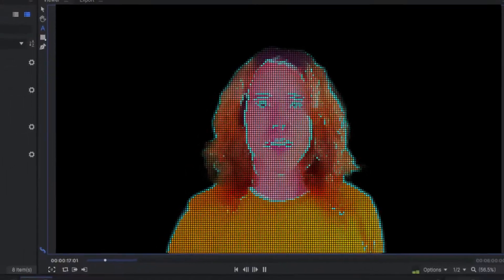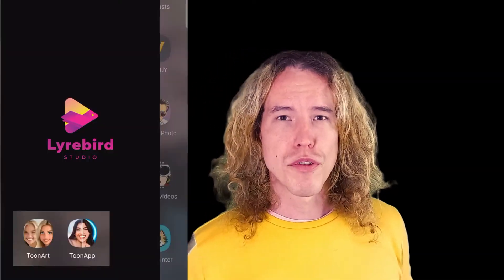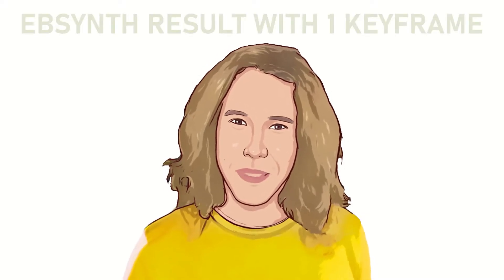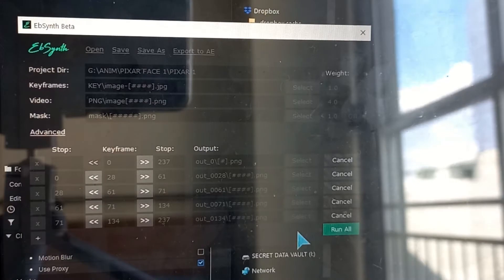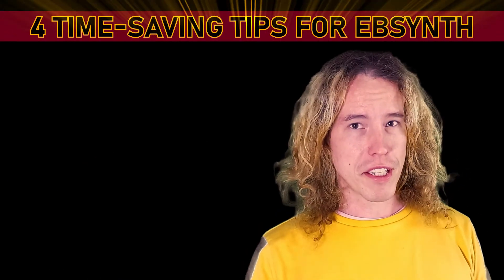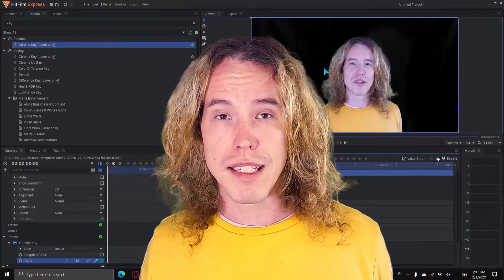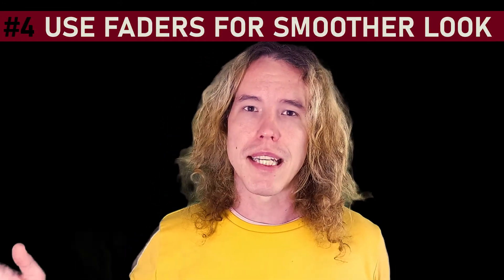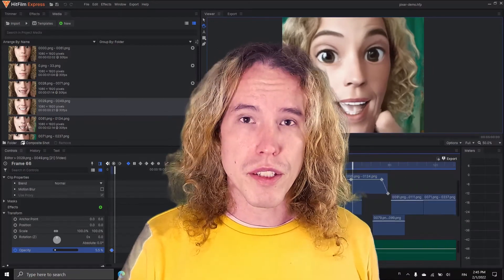Cartoonize your character for you next video!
How to turn your video into an animated character with EbSynth and other apps!

Cartoon effect for video is a cool trick that can turn you into a Pixar character.
In this demo I'll show you different methods how you can achieve good results.

In the last part of this demo, I'll share 4 tips to save you time when you start using EbSynth yourself.

EbSynth does not use deepfake technology, and to my understanding it was created as a tool to add artistic layer on top of the source material. For example, to createa an oil painting effect.

That means that the original and edited frames have to match in dimension and proportion for consistent results. Therefore turning your face into a cartoon character needs an additional step, like using Pixar instagram filter to change the proportions of your face before running it in EbSynth.

For extra cartoon flavor, in this example I'm also using ToonArt and ToonApp to give the final touch for more cartoony effect. Hope you like it. In other videos you'll find more detailed explanation for using EbSynth and HitFilm Express to create these effects.

If you have any questions or requests, write them below, and I'll answer to them shortly🌞